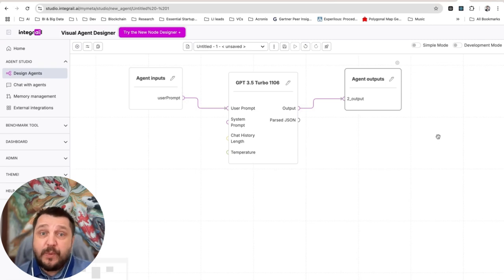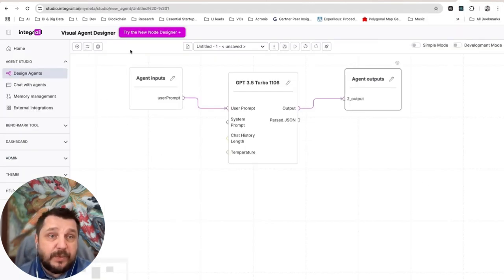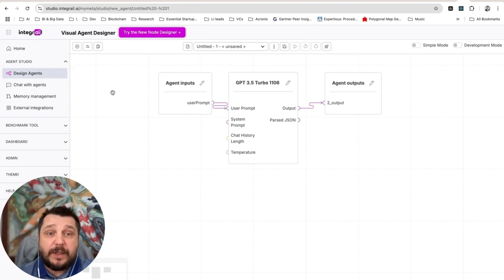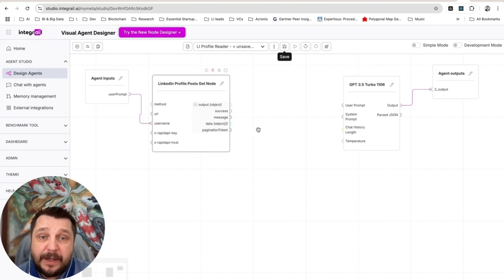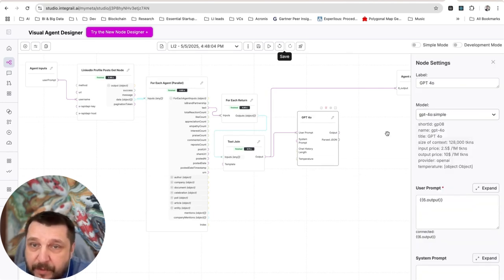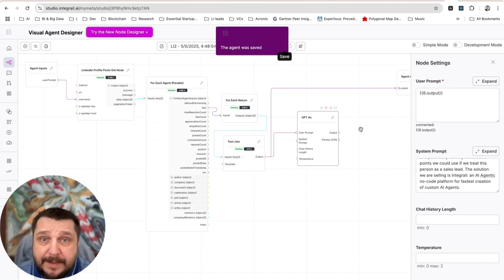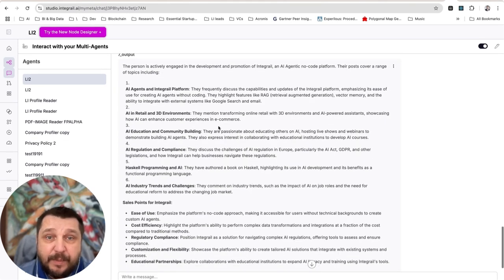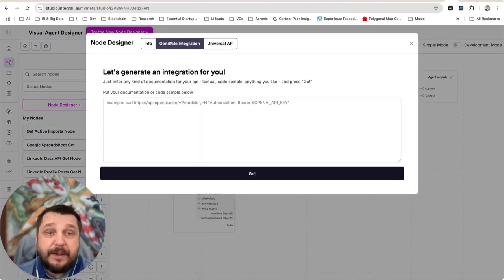Integrail's Universal Connector Node vs MCP: Which is better for AI Agents?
Unlock the future of API integration as we put traditional MCP to the test against Integrail’s revolutionary Universal Connector Node!

In this video, Anton Antich—our founder and chief product officer—takes you through the innovative, no-code approach that lets you connect to any API using simple, human-readable documentation. Say goodbye to the complexity of MCP and discover how our platform empowers you to build AI agents that work smarter, not harder.

What You’ll Learn:
• Why the Universal Connector Node is a game changer over traditional MCP
• How to seamlessly integrate APIs into your AI workflows without any coding
• Step-by-step demonstration of building a LinkedIn Profile Reader agent for lead enrichment
• Real-world use cases that highlight the speed, flexibility, and ease-of-use of our approach
• Future plans and vision for a fully automated, scalable integration platform

Watch as Anton explains the challenges of outdated API protocols and shows how our platform automatically generates connectors within seconds. Whether you’re a business leader or tech enthusiast, this demonstration will inspire you to reimagine the way your digital and human workforces collaborate.

📖 Chapters
0:00 – Intro & Welcome
1:00 – What is the Universal Connector Node?
2:07 – Key Benefits of Modern API Integration vs. MCP
3:40 – Use Cases: Enhancing AI Workflows with No-Code Solutions
5:00 – Universal Connector Node vs. MCP: The Critical Differences
7:00 – Live Demo: Building a LinkedIn Profile Reader Agent
19:00 – Testing, Summaries & Real-World Applications
21:00 – Final Thoughts & Vision for the Future

| ABOUT |
Automate complex workflows and tasks with AI Workers tailored to your business.

| LEARN MORE |
Don’t forget to try out Integrail and create your own API integrations with ease. and start building AI Workers today!